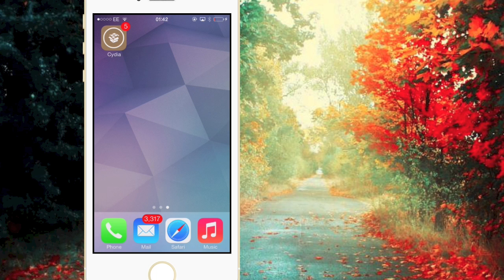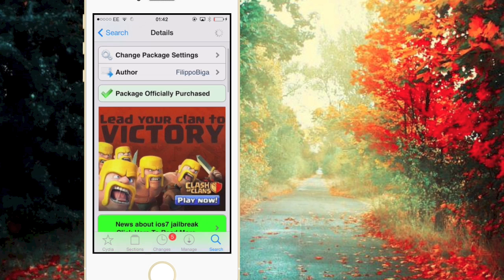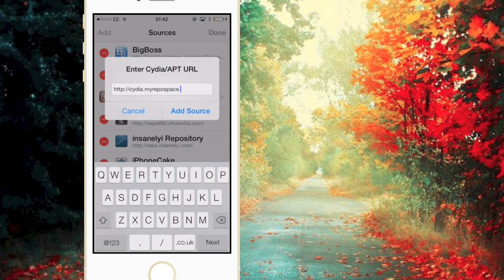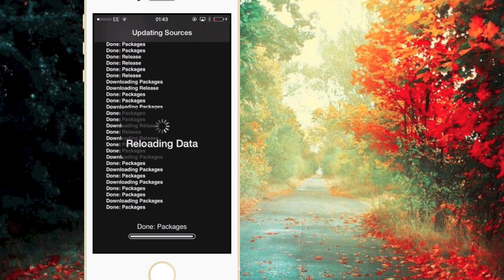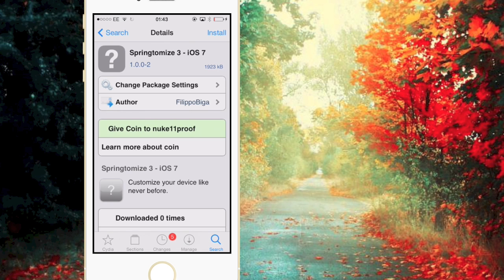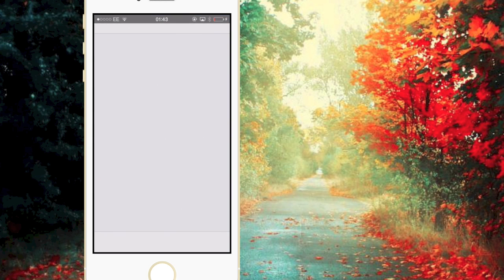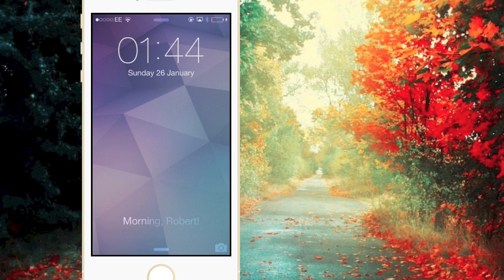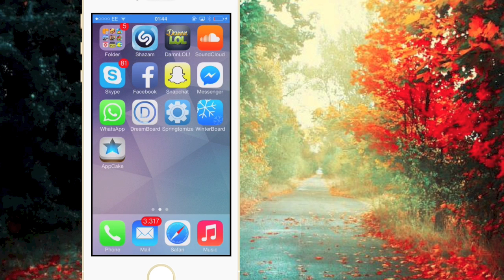How to get Springtomize 3 FOR FREE !!! iOS 7 Jailbreak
Surely we can get 130 Likes? Its Free unlike Springtomize :P

Tags
Top Cydia Sources / Repositories for Cydia on Jailbroken iPhone, iPod, and iPad on 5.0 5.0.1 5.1
Top Cydia Sources - NEW!!! 2012, Works with 4.3, 4.3.1, 5.0 on iPhone 4,iPod 4 NEW Top 10 Best Cydia Sources iOS 5.0.1 for after the Untethered Jailbreak Best Cydia Repo/Sources 2012 And How To Add Cydia Sources
Top 20 Best/Must Have Ultimate Cydia Sources/Repositories Of 2011 For iOS 4/4.0.1/4.1/4.2.1 Best Cydia Sources & Repositories Best Cydia Sources for iOS4/4.0.1/4.1/4.2.1 Cydia Sources and Packages 201120 amazing cydia sources BESTofBEST best cydia sources for iphone ipod touch of 2010 beyouriphone top must have tweaks xsellize multitasking ios4 retina display themes jailbreak Cydia iOS4 new great repositories Sources xSellize cracked apps free all jailbroken hack insanelyi beyoip sinfuliphone biteyourapple 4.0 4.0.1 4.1 awesome amazing 10 and rock ios 3.2.2 limera1n easy greenp0ison exploit 4g Best iOS4/4.0.1/4.1 Top *Must Have* Sources!! (iOS4 compatible) technology Top 10 Repos